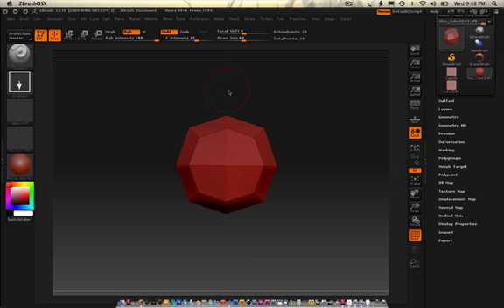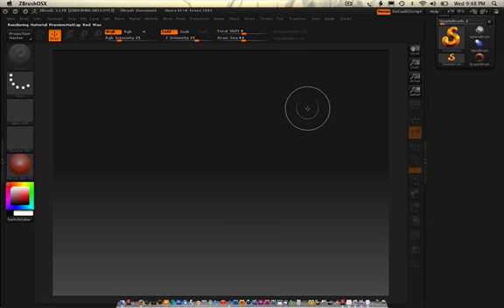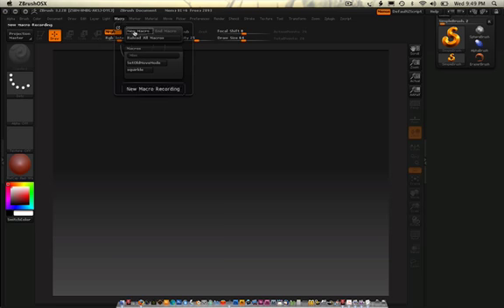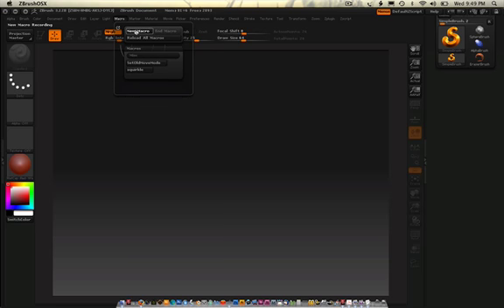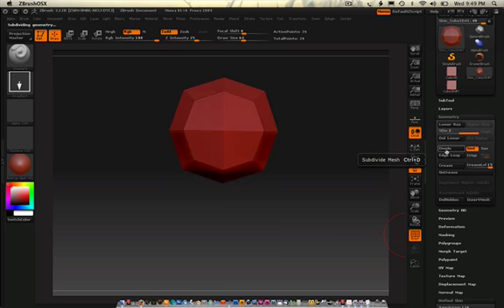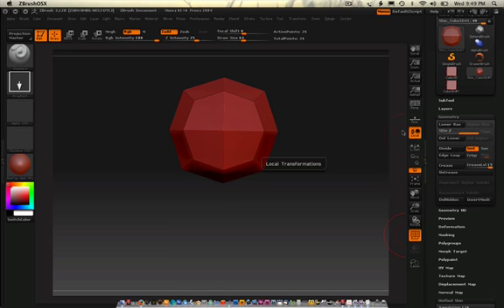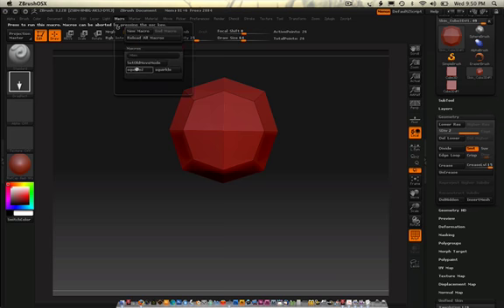0009 zbrush312 (macros)